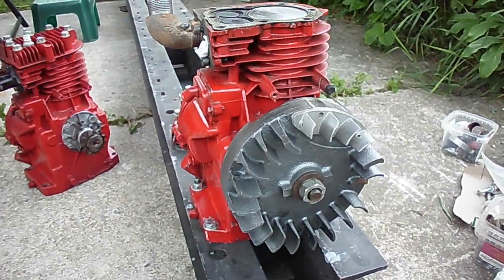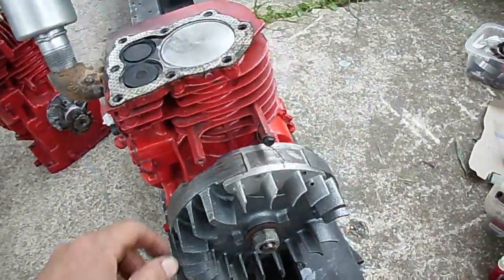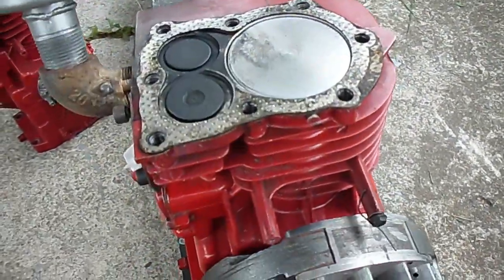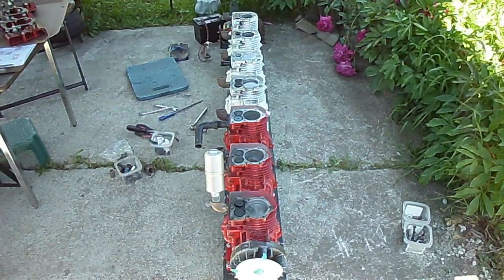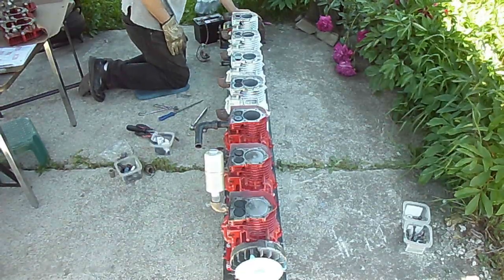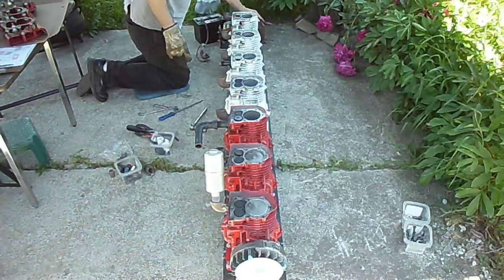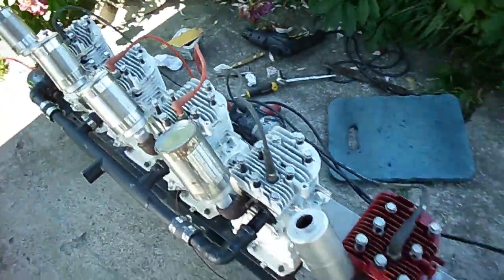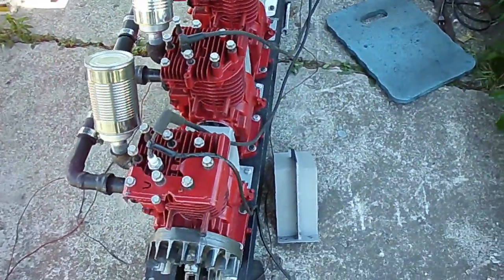Staight 7 Briggs Build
Vid shows some of the construction of the 7 inline cylinder, I did skip out on a lot of the work, but this gives an idea of what was required. I have not shown 2 of the main items, the distributor cap and the points opening cam inside the distributor. I plan on making more runs of this engine to get a better sounding vid.